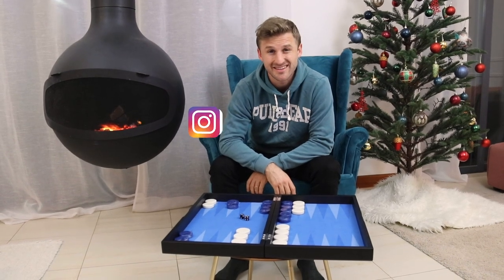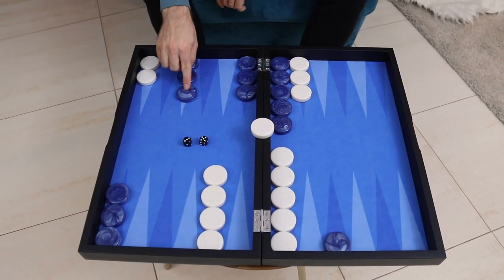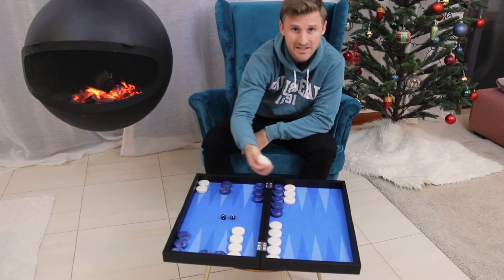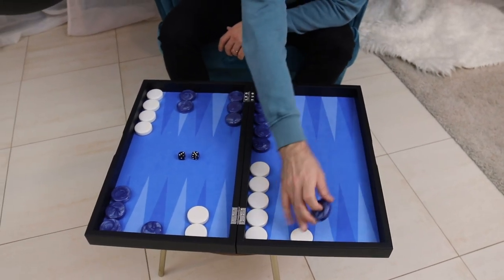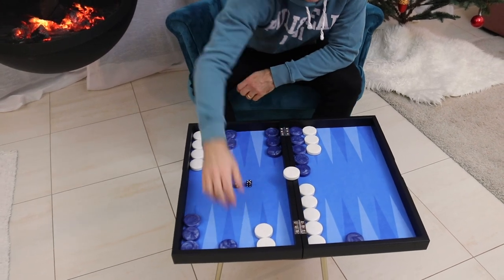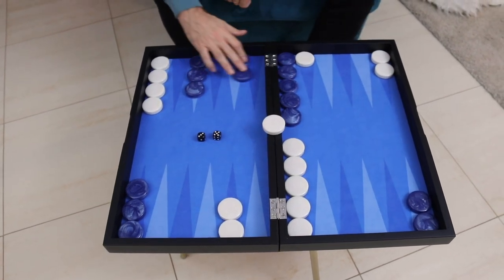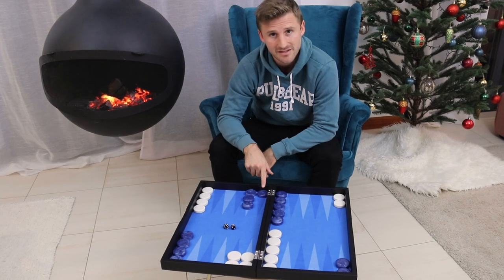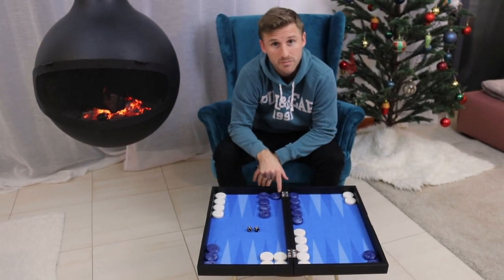Blot Placement Theory, explained by Grandmaster Marc Olsen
This video explains where to put your blots (lone checkers) when you are forced to do so. Backgammongalaxy.com is the biggest and most respected backgammon server for online play and home of the grandmasters.

- From Basics to badass.
- Pure Strategy.
- Cube Like a Boss.